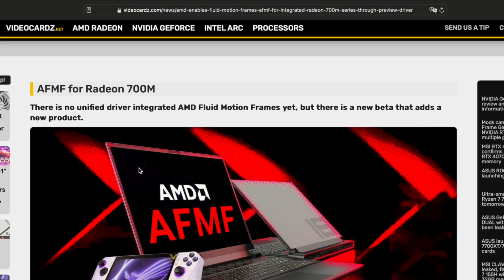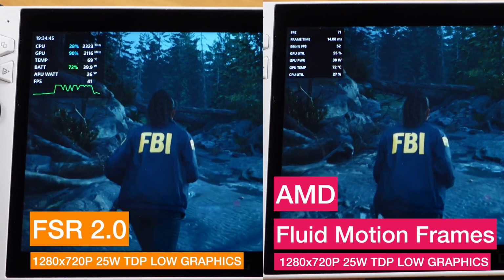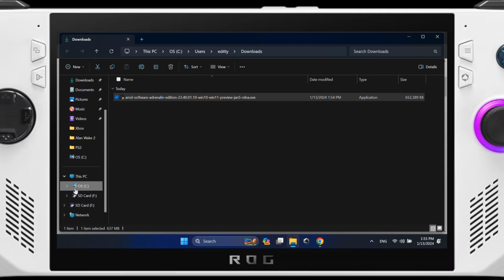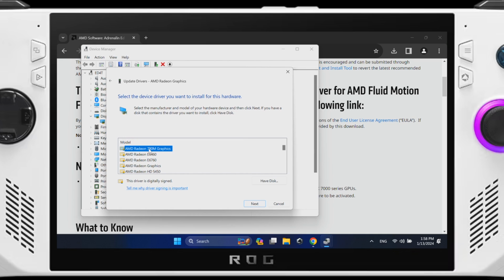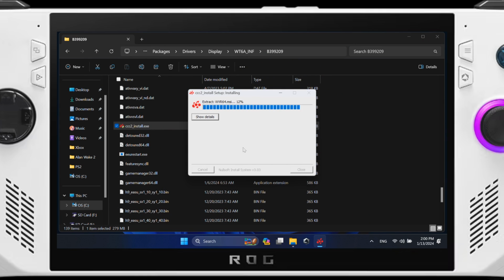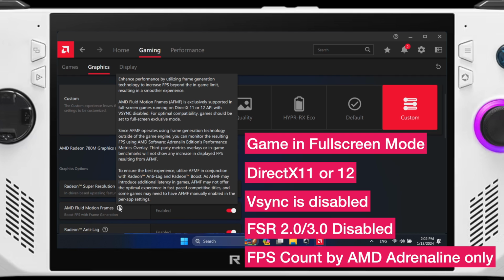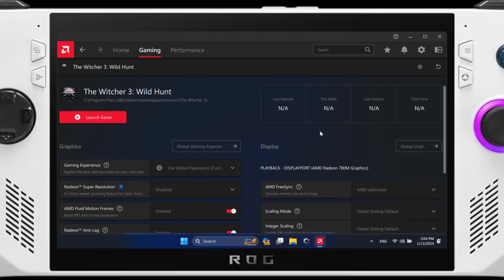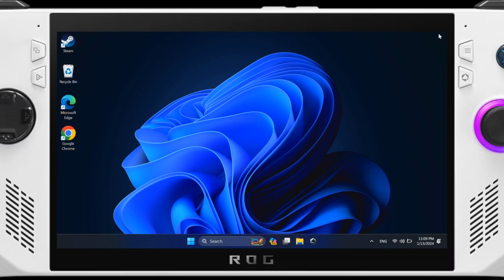Massive FPS Boosts - AMD Fluid Motion Frames (AFMF) ROG Ally / Legion GO / 7840U - Guide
Get 2x FPS on Rog All , Legion GO & All 7840U Handheld PCs with AFMF (AMD Fluid Motion Frames) .
Benchmark on Rog Ally and Guide for How to Install AFMF on ROG Ally & Legion Go.

00:00 Intro & Benchmark
01:29 How to Install & use AMD Fluid Motion Frames (AFMF)
07:06 How to uninstall AFMF ( if you want go back to original GPU driver)

Below are the items that I have been using daily with my Steam Deck and ROG Ally

Multiple Ports 100W PD Charger:

Steam Deck Case:

Steam Deck/Rog Ally Carrying bag: